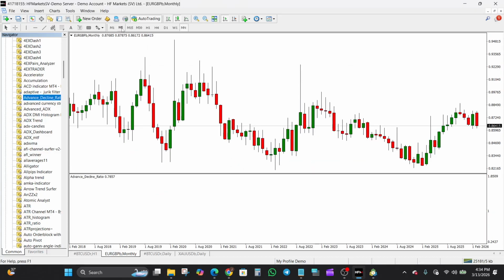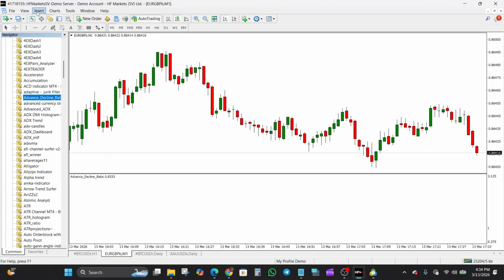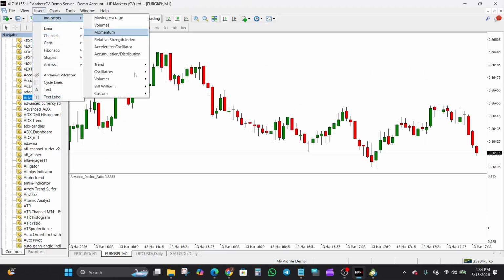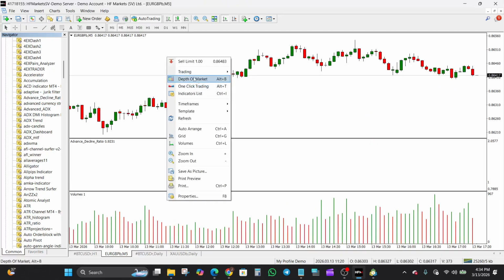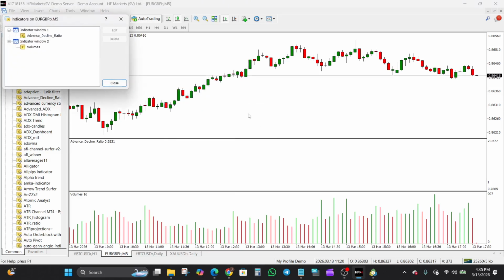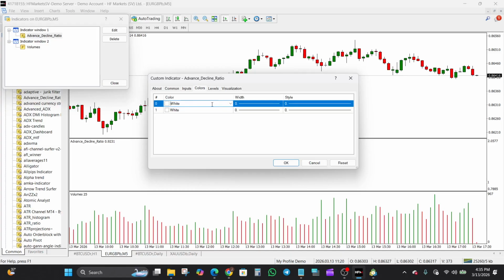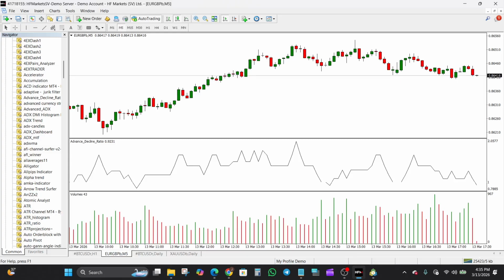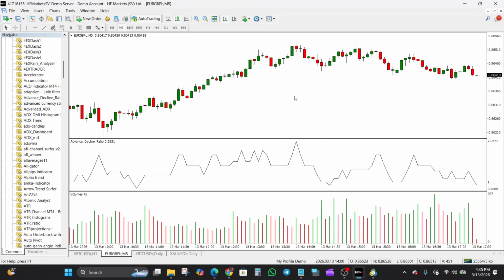How To Use Market Internals for Timing Your Trades | Market Breadth Explained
Learn how market internals help traders analyze market participation and momentum. This tutorial explains how breadth indicators and volume-based tools can support trading analysis.